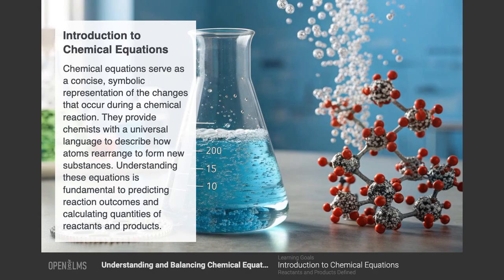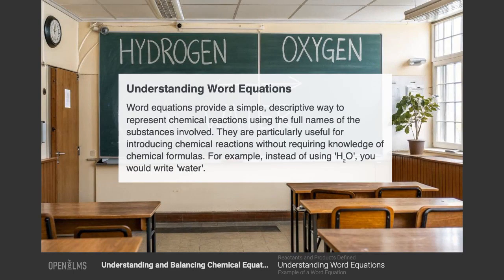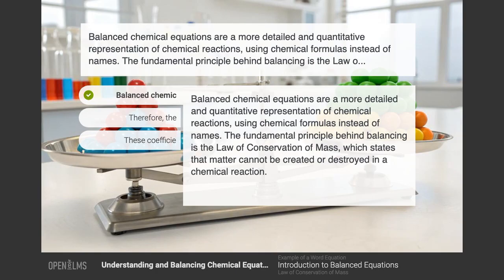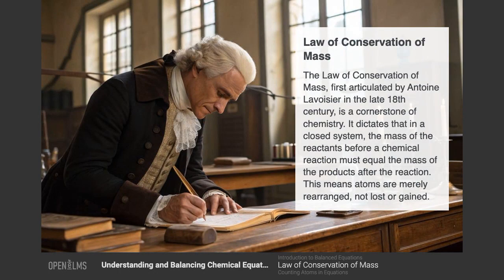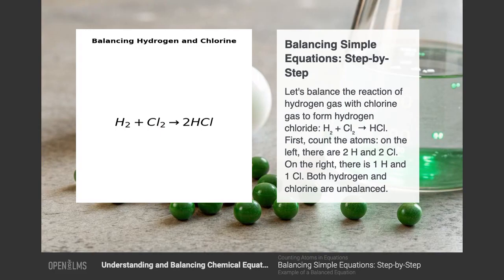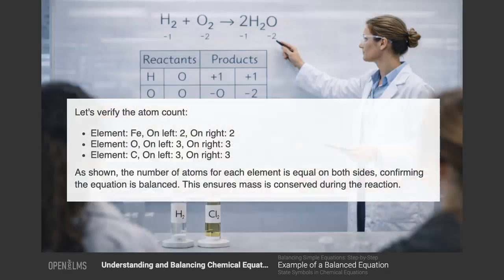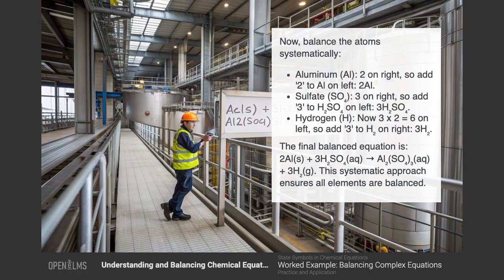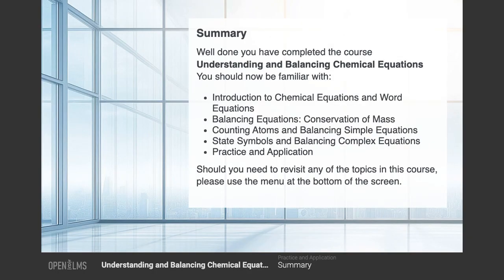Understanding and Balancing Chemical Equations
This video is part of the GCSE Chemistry Edexcel: Chemistry Foundation Core. Chemical equations serve as a concise, symbolic representation of the changes that occur during a chemical reaction. They provide chemists with a universal language to describe how atoms rearrange to form new substances. Understanding these equations is fundamental to predicting reaction outcomes and calculating quantities of reactants and products.